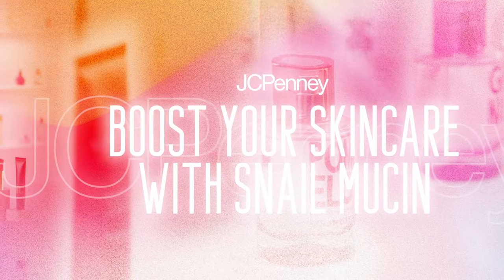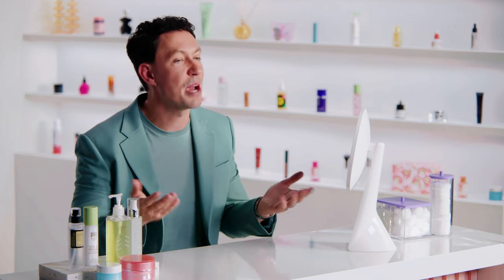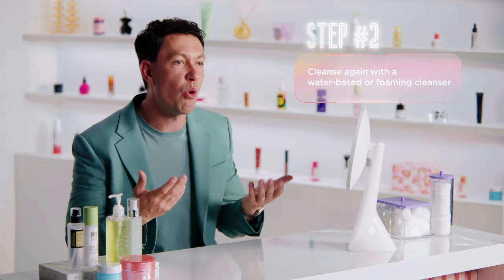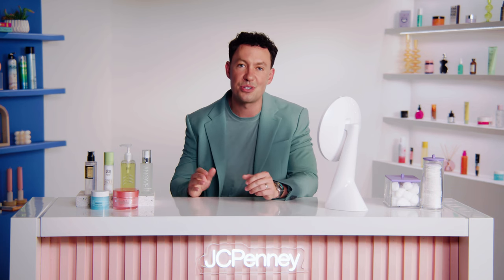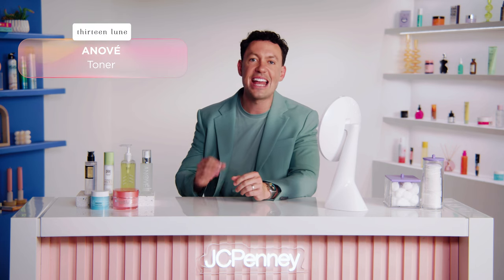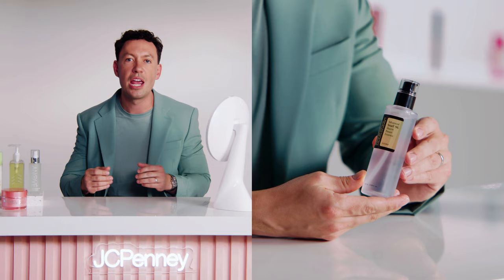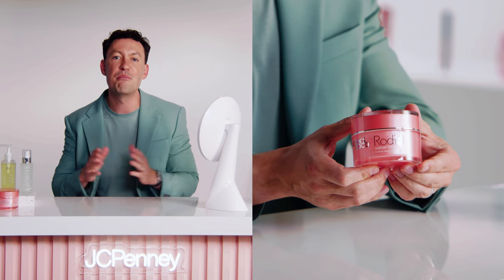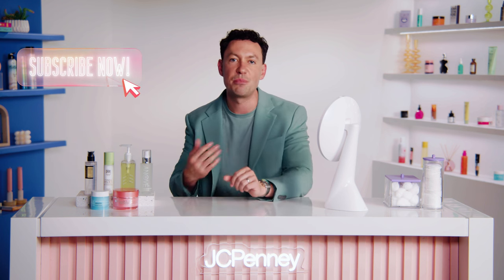Winter Skincare with Snail Mucin: Unlock Your Skin’s Glow | JCPenney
Winter got your skin down? Get ready for the hottest trend in skincare: Snail Mucin! This super-ingredient is packed with nutrients that work wonders to hydrate, repair, and rejuvenate your skin. Dermatologist Dr. Greeney reveals the secrets of Snail Mucin Skincare and will help you figure out which of these amazing products to use, along with some great tips and tricks for getting the most out of them. More skincare advice from the expert

Skincare products featured in this video:
e.l.f. Skin Holy Hydration! Makeup Melting Cleansing Balm

0:00 Snail Mucin Winter Skincare
1:00 Deep Clean & Makeup Removal with Snail Mucin
2:52 Restore Winter Skin's Hydration with a Toner and Snail Mucin
4:25 Reveal Your Winter Glow: Essence Oils with Snail Mucin
6:02 Questions about Snail Mucin? We're here to help!

Learn about Snail Mucin for your Winter Season Skincare in this JCPenney Beauty video.